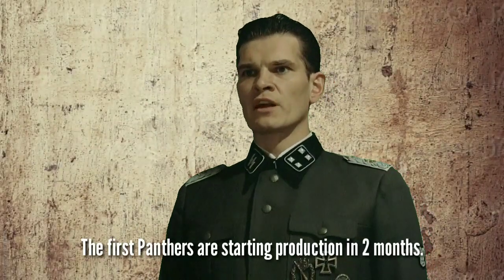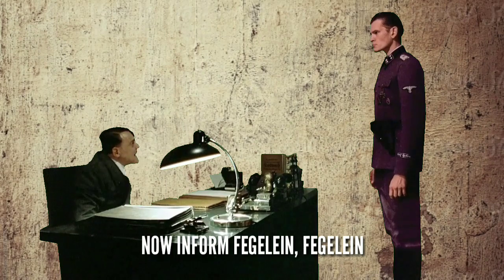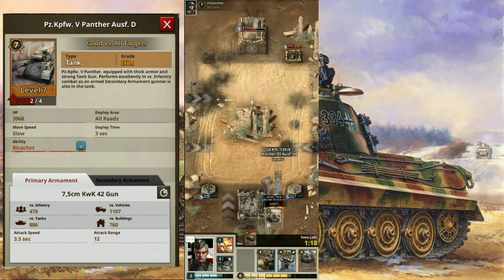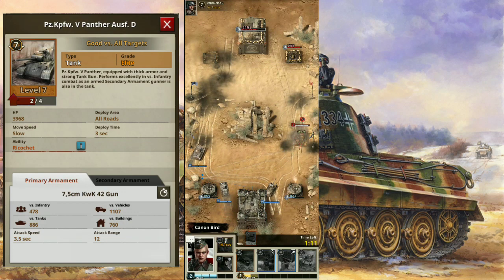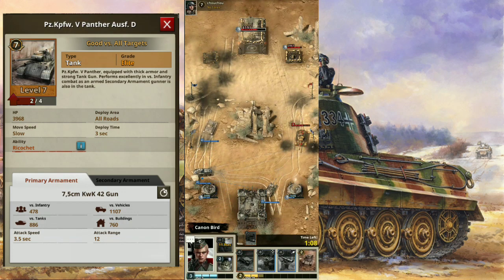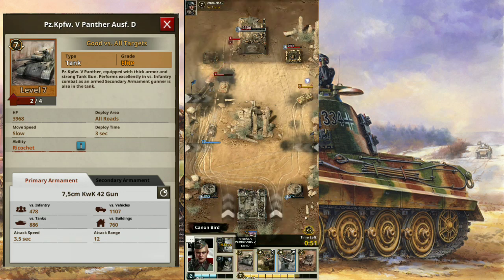Road to Valor WWII Unit Review: Panther D [OUTDATED]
You can ask questions, post memes, anything that you want you can post it in the comments.